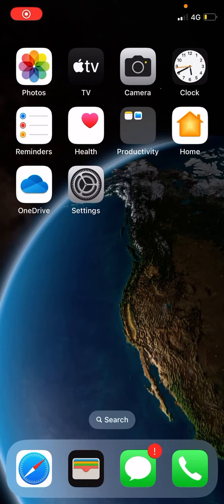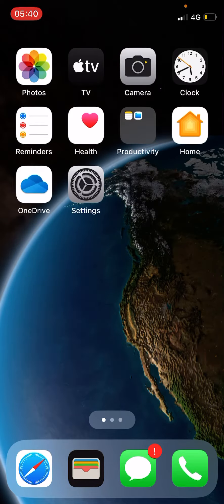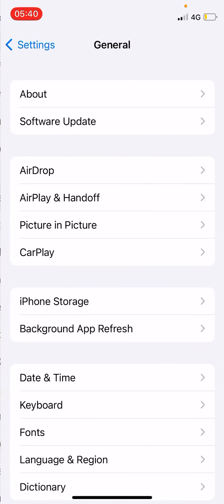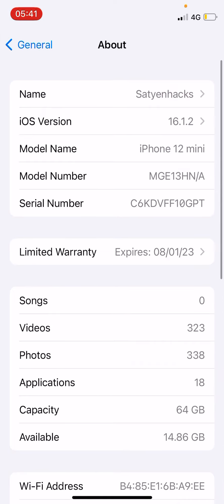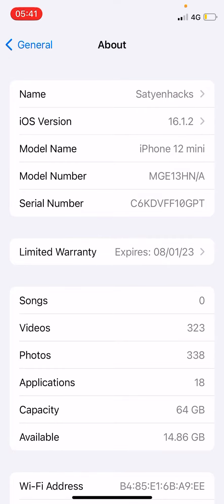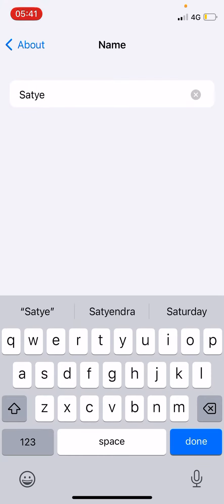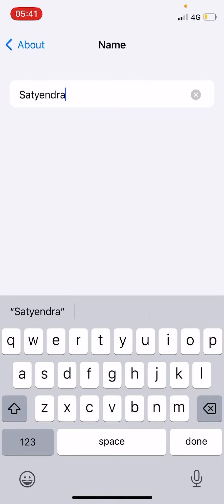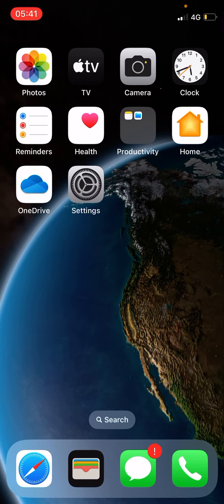How To Change Device Name on iPhone (2023)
iPhone iPhoneName Learn how to change device name on iPhone and iPad having iOS 16/15/14.